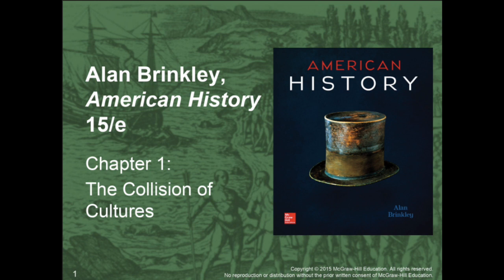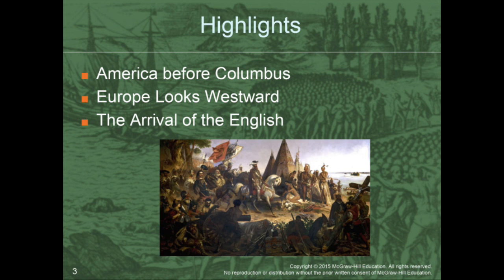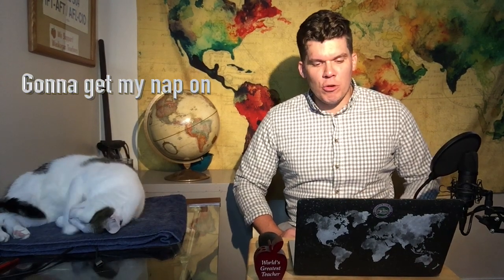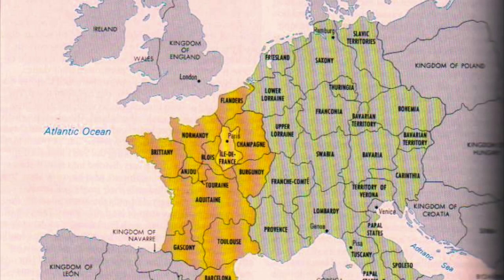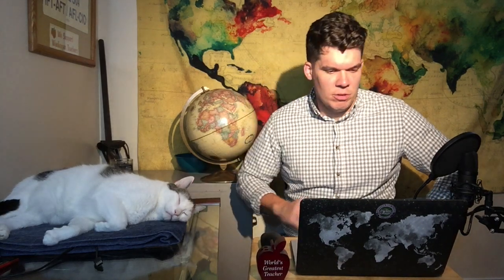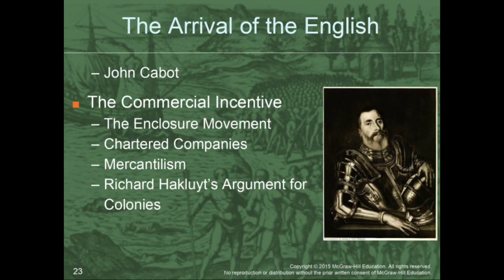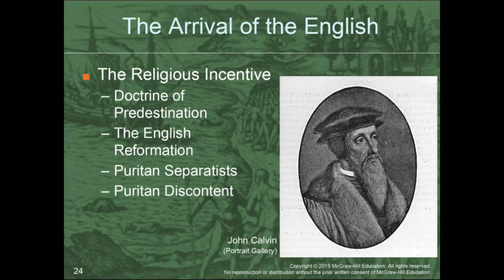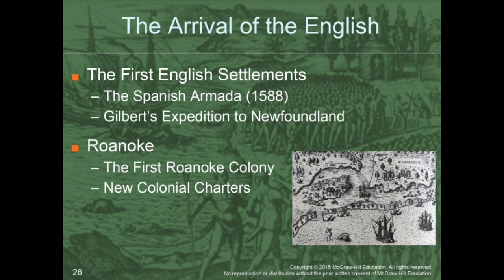APUSHow Chapter 1 Lecture: The Collision of Cultures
Brief Chapter 1 Overview